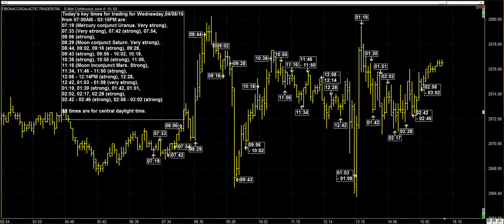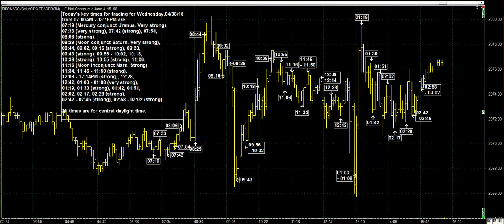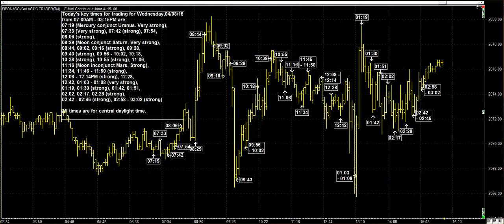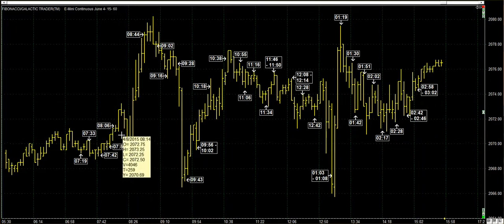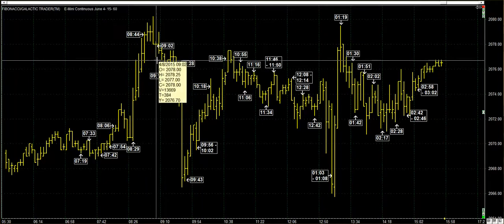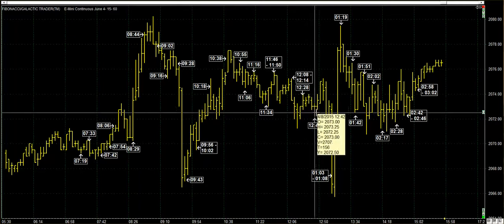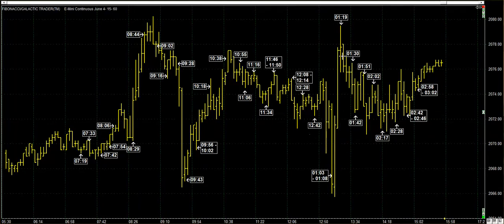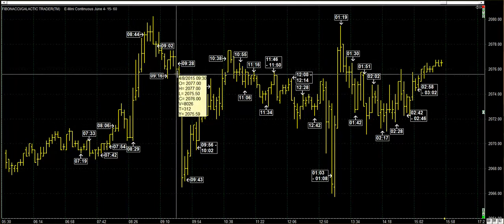You are 4 minutes away from Intraday Trading Success